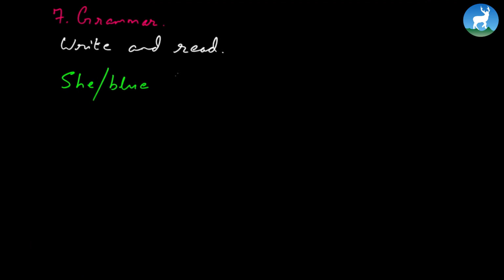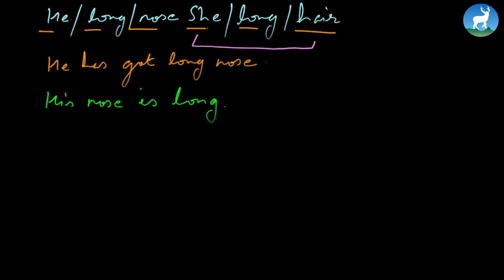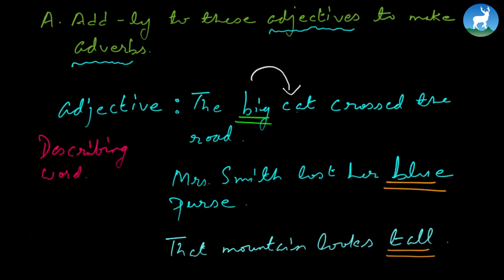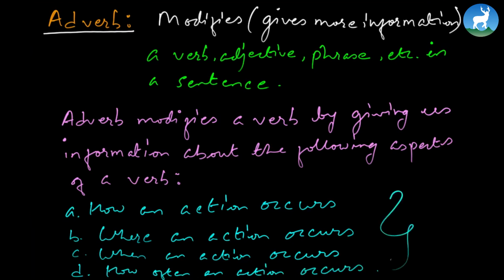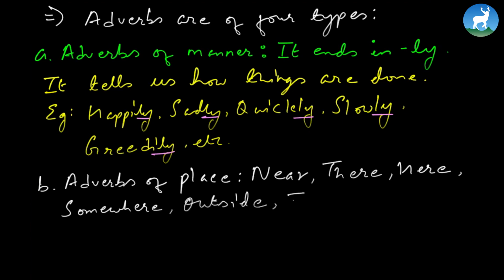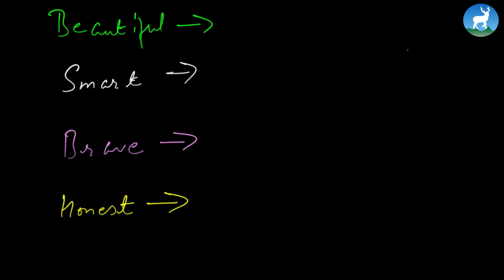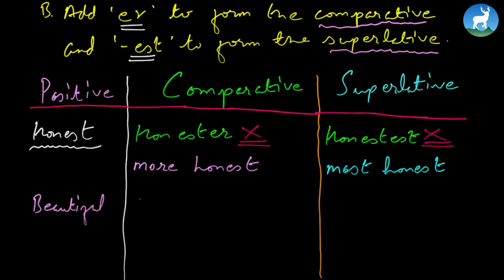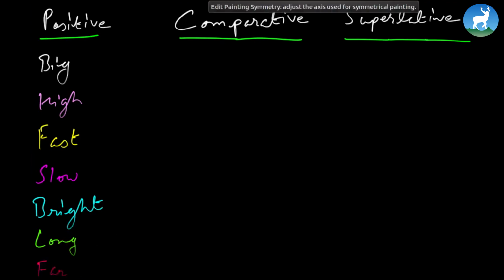Pukar Dhital - Describing People - Grammar - Class 5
Pukar Dhital, an English teacher from Deerwalk Learning Center teaches    Describing People - Grammar from Grade 5 - English